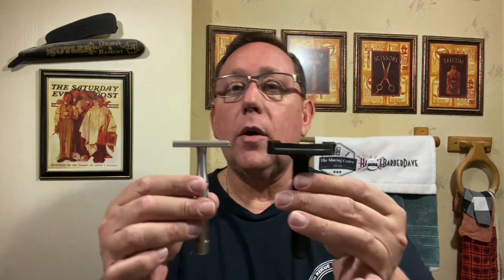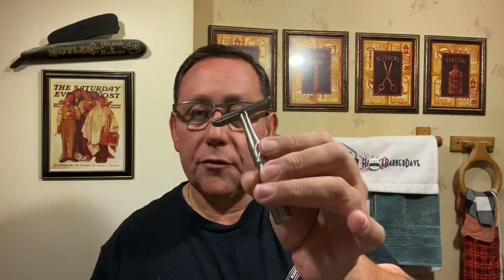06 01 2020 Shave of the day Occam & Vector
A nice Barbershop insprired shave today with discussion on where soap and fragrance manufacturers and artisans miss the "Barbershop Scent" mark profile, where they get it right.  Also the 1st impressions of the Occam Razor as it compares to the Blackland Vector SE Feather Blade style Razor